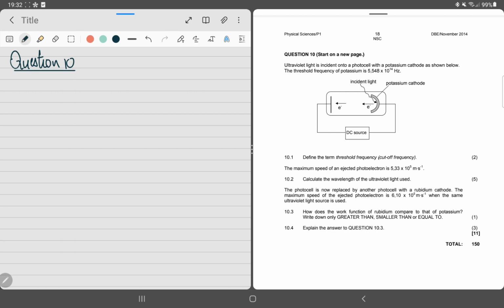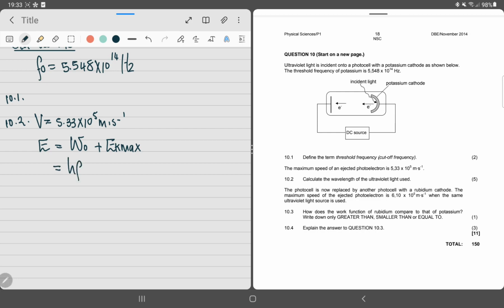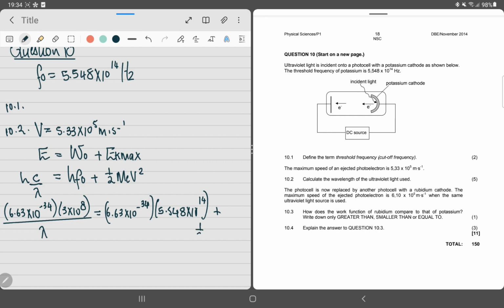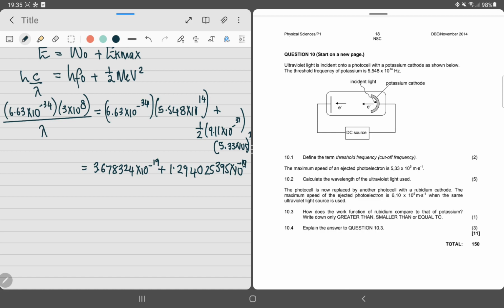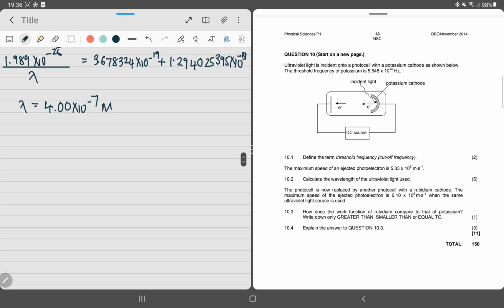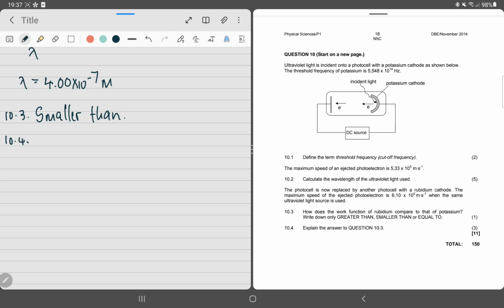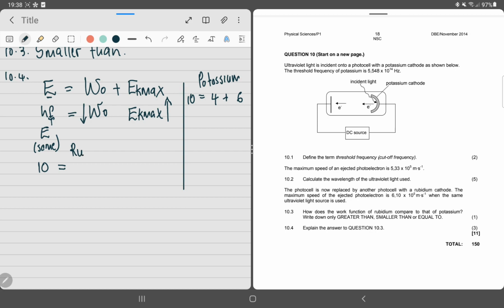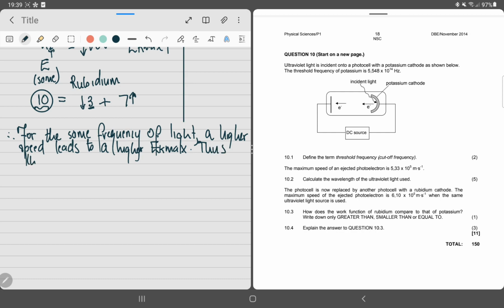G12 NOV 2014 P1 Q10 PHOTOELECTRIC EFFECT